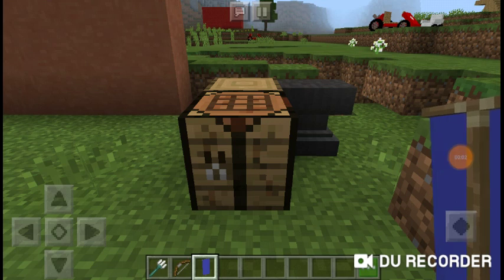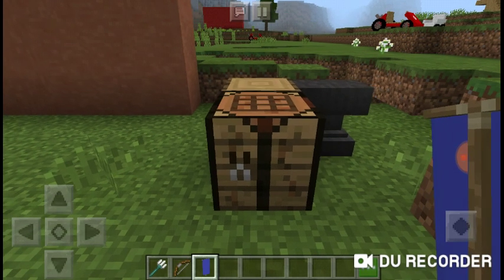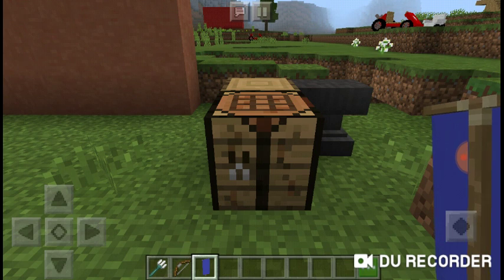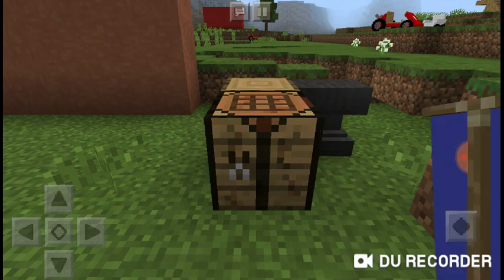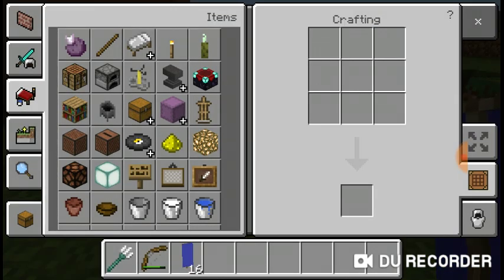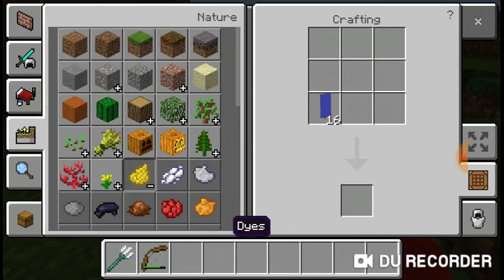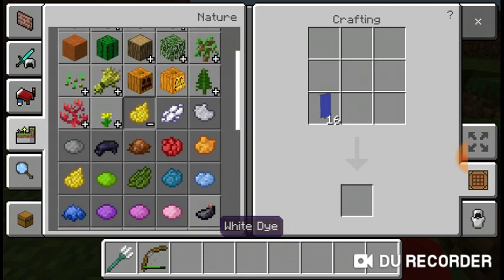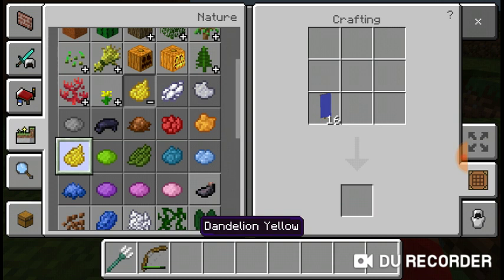Minecraft Tutorial: How To Make The Colombian Flag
I'll show u how to make the Colombian flag in Minecraft.